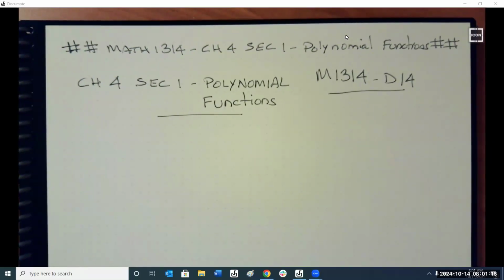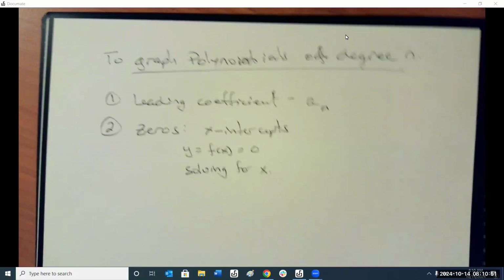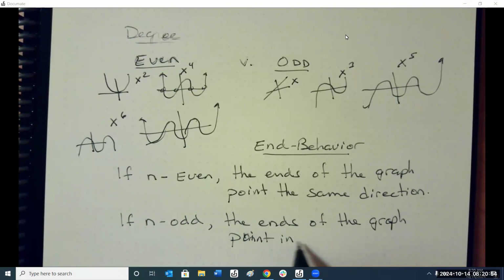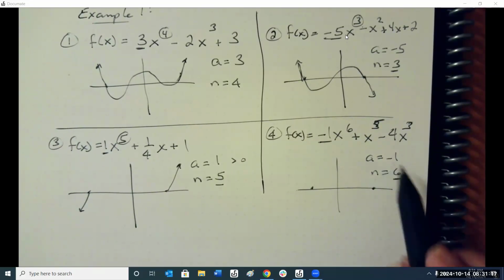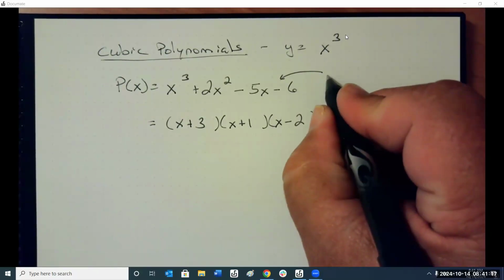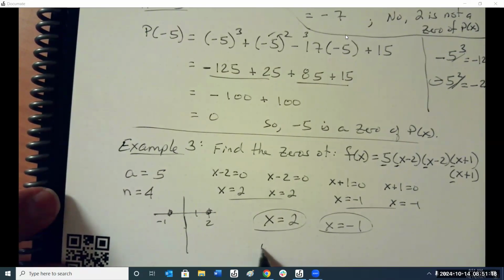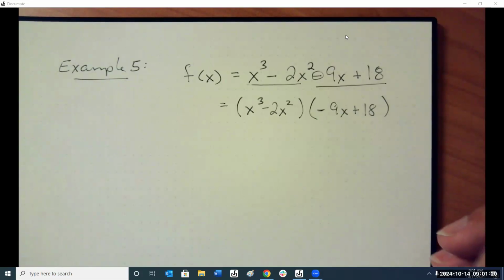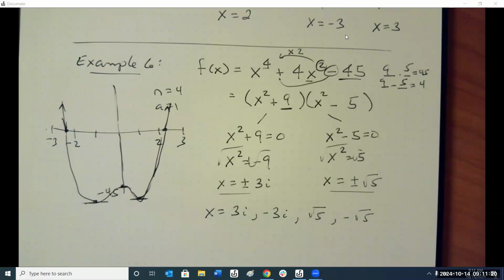MATH 1314 CH 4 SEC 1 Polynomial Functions